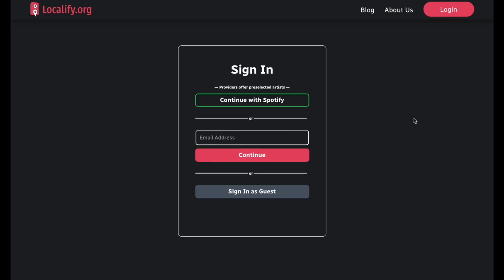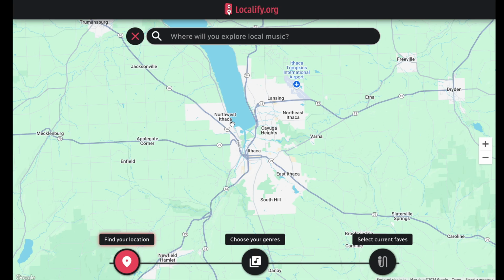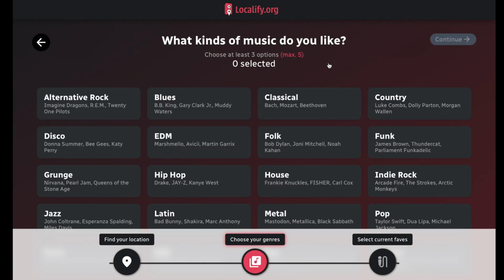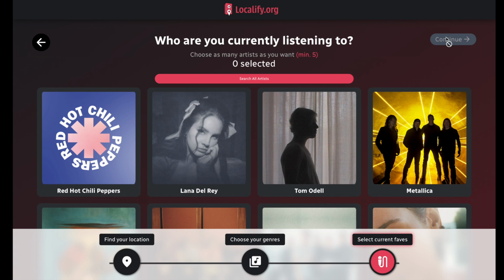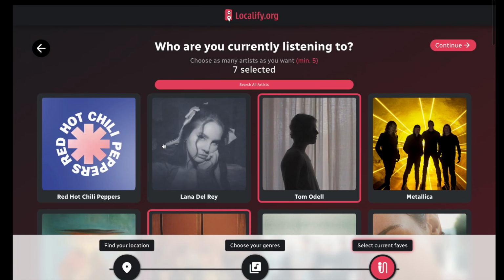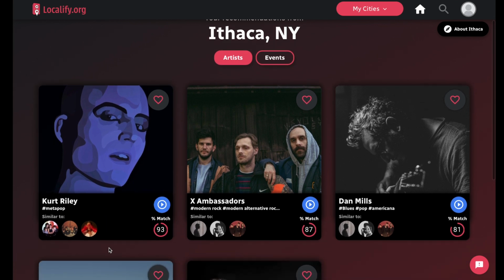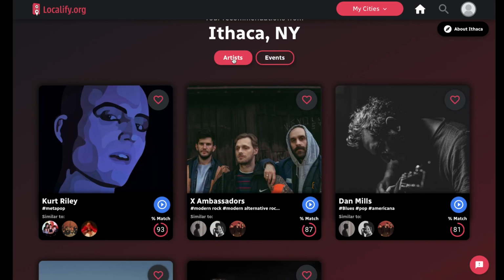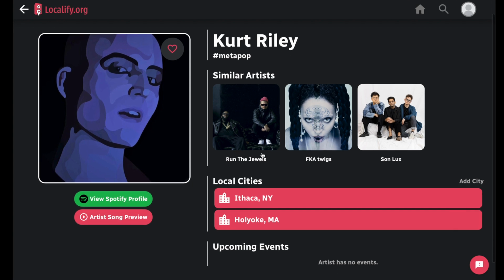Localify 2.0 Web App Demo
Localify is a locally-focus music artist and event recommendation service. Please check out